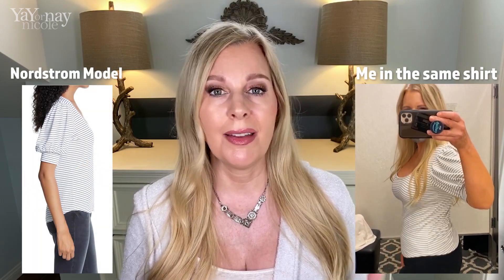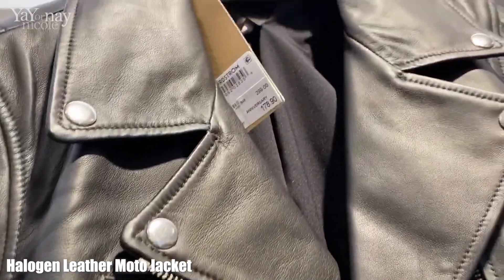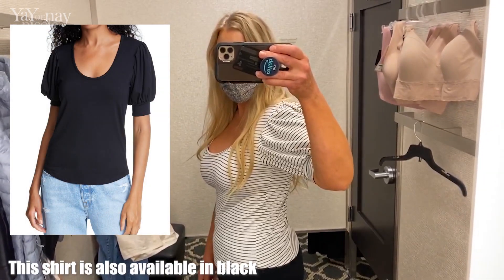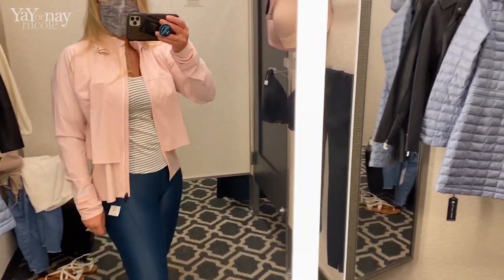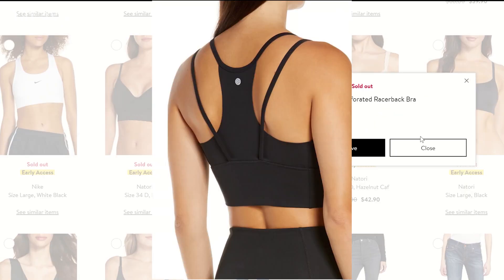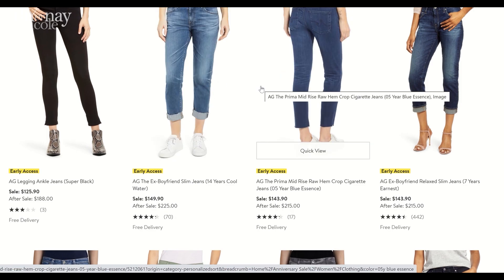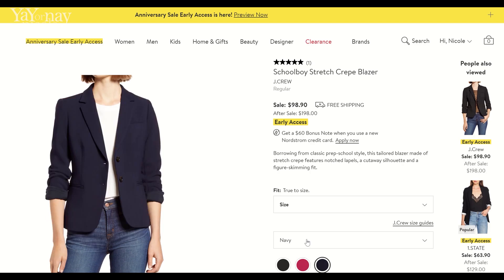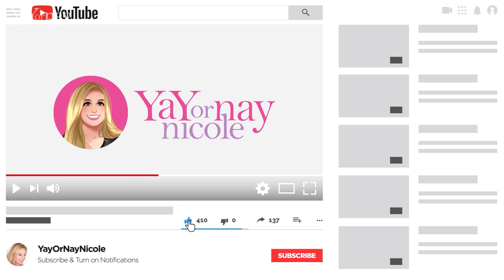Nordstrom Anniversary Sale Try On & Picks 2020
Welcome to my first fashion try-on video featuring my top fashion picks from the 2020 Nordstrom Anniversary Sale! We'll check out everything from comfy clothing like Barefoot Dreams cardigans to jeans, blazers, bras, jackets, and coats at the Nordies at Fashion Valley in San Diego.  I hope that you find it helpful and enjoyable!

Items mentioned:
Lafayette 148 New York Bernice Leather Jacket
Halogen Moto Leather Jacket (also available in faux leather)
Barefoot Dreams Cardigans
Spanx Faux Leather Leggings
Spanx Faux Leather Moto Leggings (not on sale)
Frame Puff Sleeve Striped Shirt
Spanx The Perfect Black Pant Back Seam Skinny Pants
The North Face ThermoBall™ Eco Hooded Parka
Patagonia Radalie Water Repellent Insulated Parka
The North Face ThermoBall™ Eco Vest
Sweaty Betty High Shine Sculpt Workout Leggings
My favorite LuluLemon crops
Natori Bliss Perfection Contour Soft Cup Bra
True & Co. True Body V-Neck Bralette
Spanx OnCore Mid Thigh Shaper Bodysuit
Zelle sports bra
Patagonia Long Hooded Down With It Parka
AG Jeans
Halogen Tops
Natori Bras
1.State One-Button Stretch Blazer
J. Crew Schoolboy Stretch Crepe Blazer
L’agence Chamberlain Blazer
Lafayette 148 New York Kerrington Tweed Jacket

Ulta Beauty
Rakuten/eBates: get a $10 credit after your first purchase of $25

►CHAT WITH ME on Instagram, Twitter & Snapchat @YayOrNayNicole

Make sure to check out my other videos where you'll find my favorite skincare and makeup tips, subscription box reviews, cooking and other fun things that I run across in life. When I talk about skincare, makeup and procedures, please keep in mind that these things are extremely personal. What works for me, may not work for you, but I hope my videos give you some good ideas. I am not an esthetician, dermatologist or doctor, and all opinions on products, procedures and anything else I make videos about is a result of my personal experience and research.  If you have any serious skin concerns, please see a dermatologist/doctor.